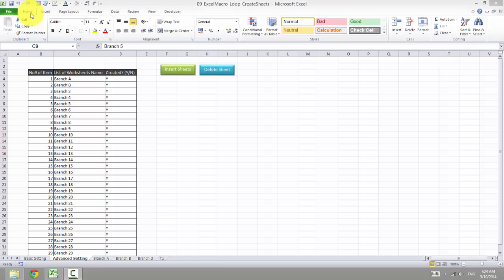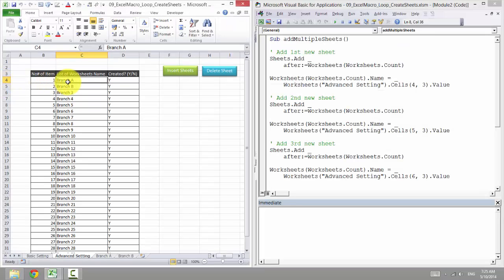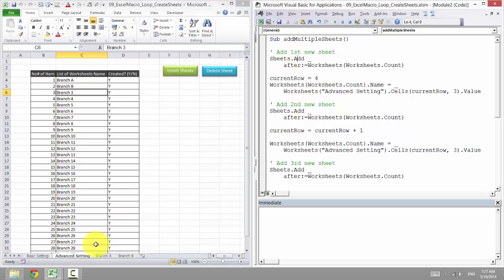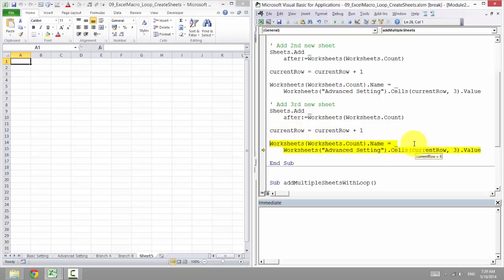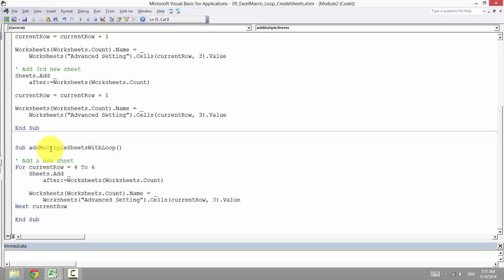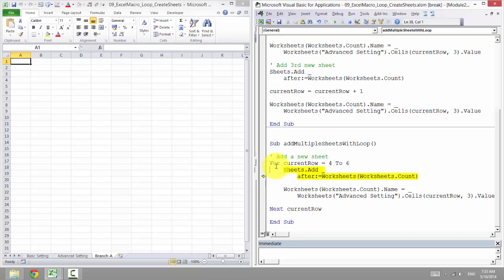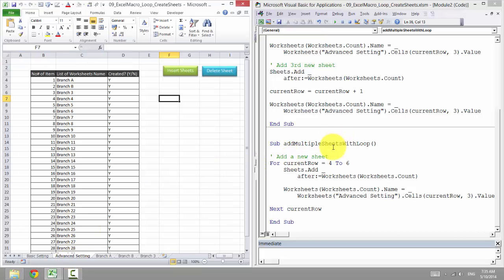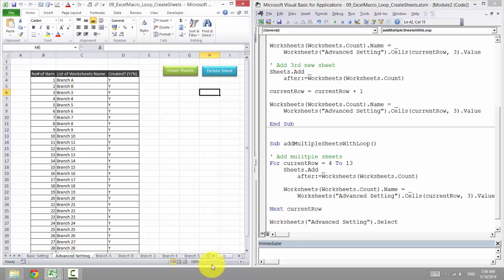15 Excel Macro Insert Multiple Sheets Part 3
15 Excel Macro Insert Multiple Sheets Part 3